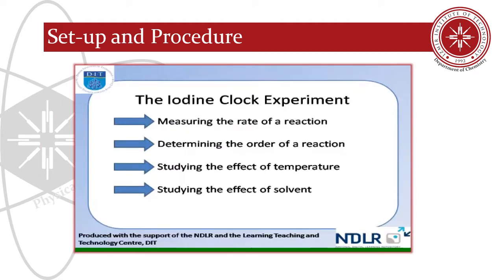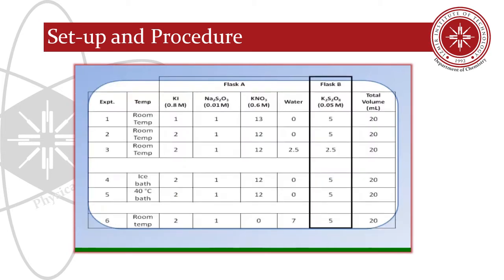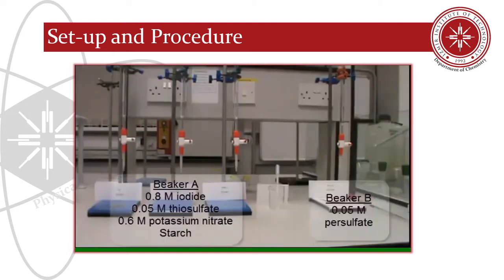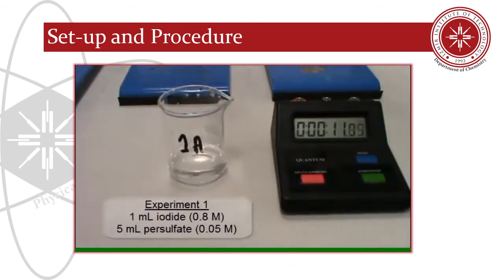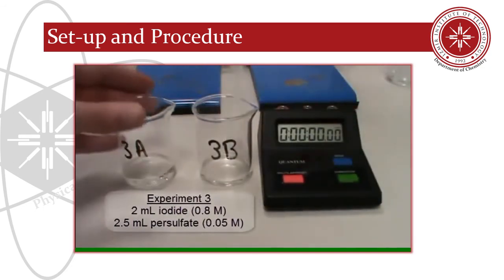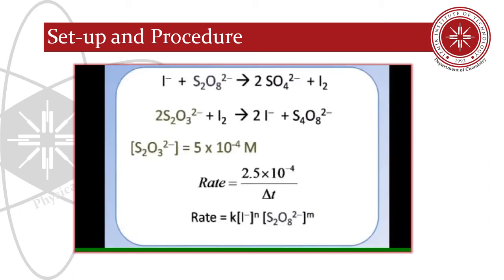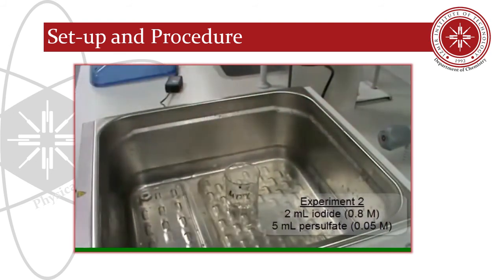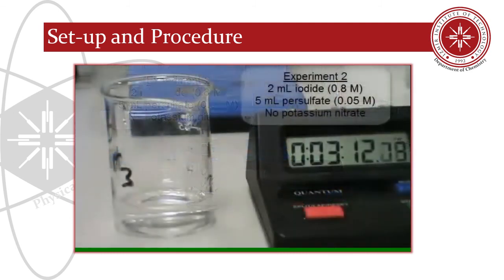Exp 5 Kinetics of Iodide Peroxodisulphate Reaction